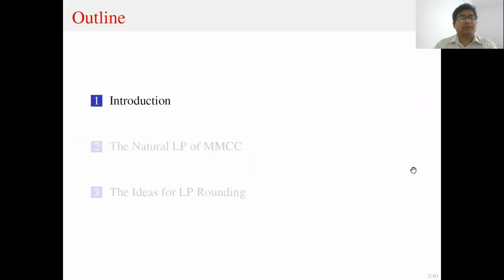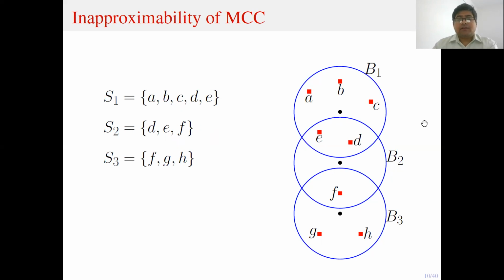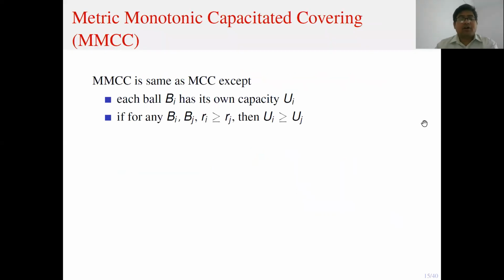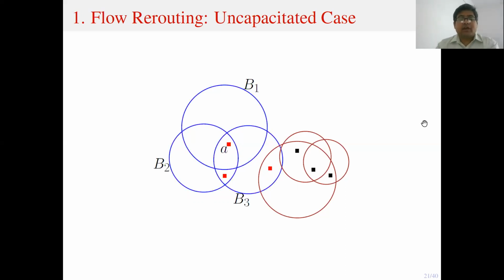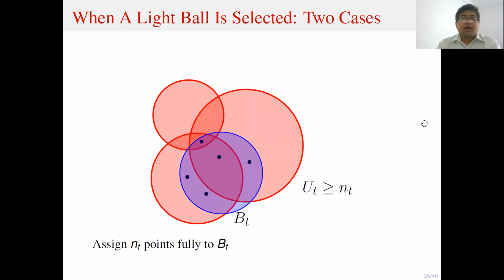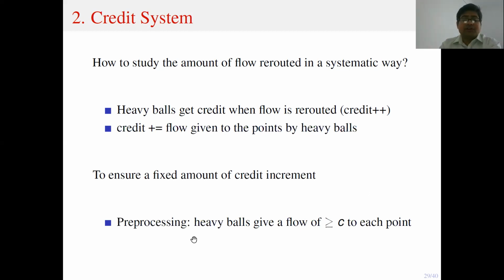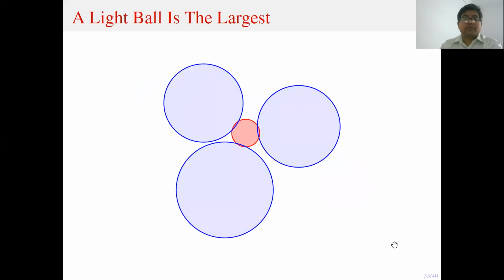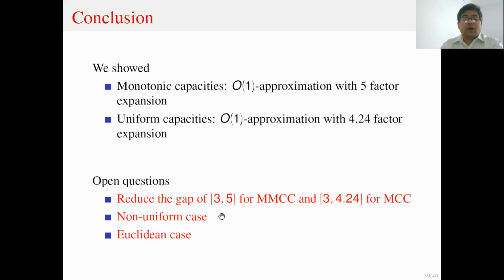ESA.1.5 Improved Bounds for Metric Capacitated Covering Problems